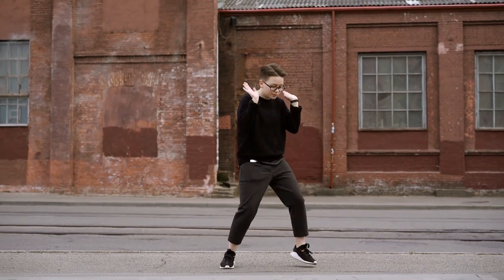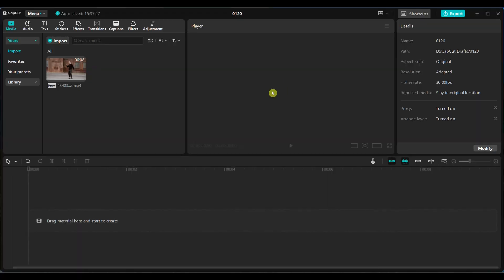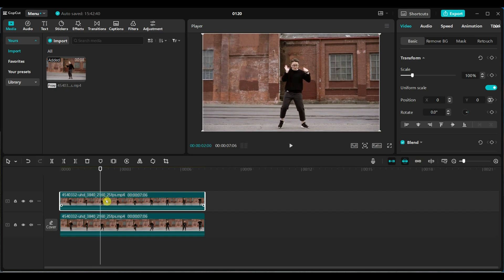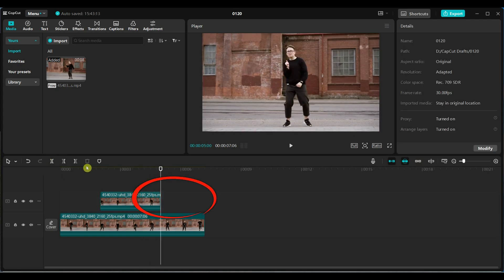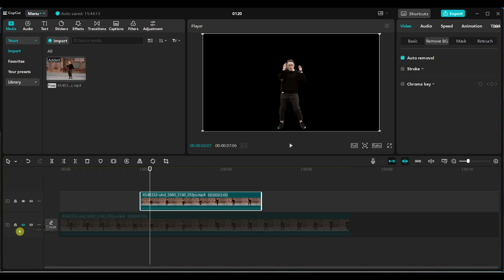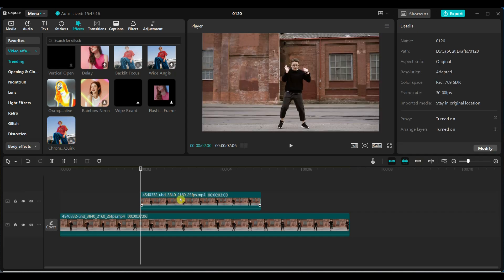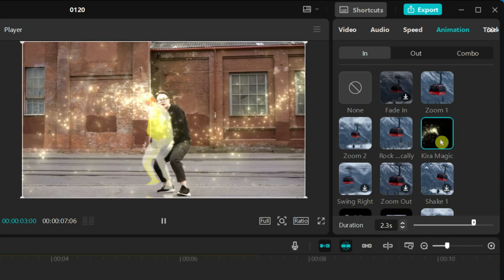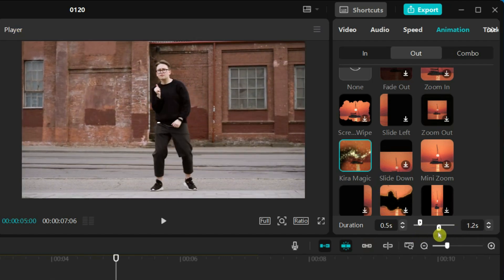CapCut Tips and Tricks | How to Add Animations & Effects to Your Videos 🎬✨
📌 In this tutorial, I’ll show you simple tricks to apply animations and effects to your videos using CapCut! Whether you’re creating content for YouTube, vlogs, music videos, or just for fun, these easy steps will help make your videos stand out.

🚀 What You’ll Learn in This Video:
✅ How to import and duplicate videos in CapCut
✅ How to remove the background using Auto Removal
✅ How to add effects to a specific object
✅ How to apply the Kira Magic animation for a dynamic look

🔥 Make your videos pop with just a few clicks! Follow along step by step, and start creating eye-catching content today!

💡 More Helpful Videos:
🎥 [CapCut Advanced Editing Tips]
🎥 [How to Edit Like a Pro in CapCut]